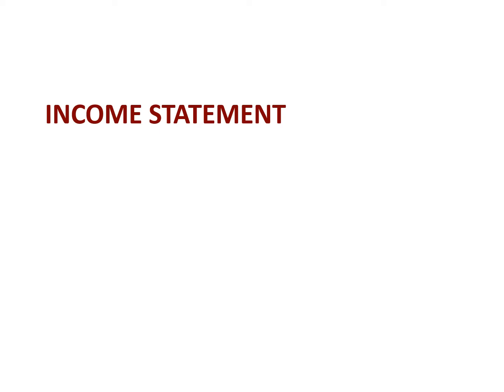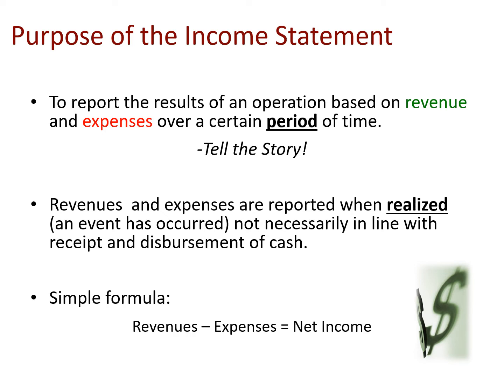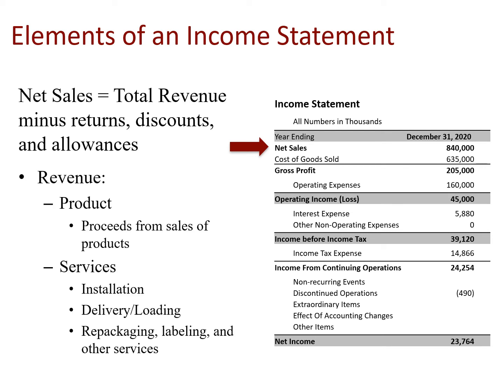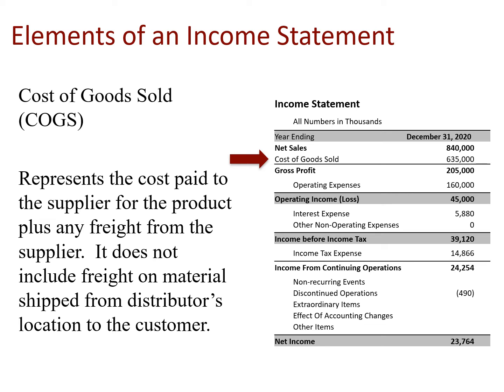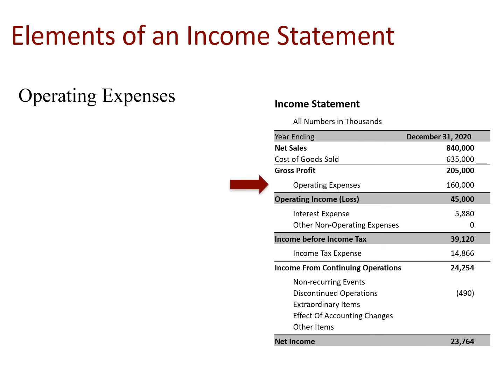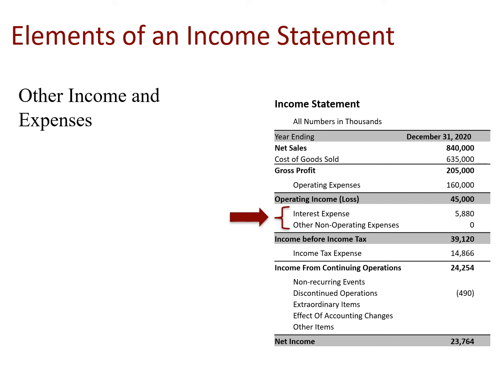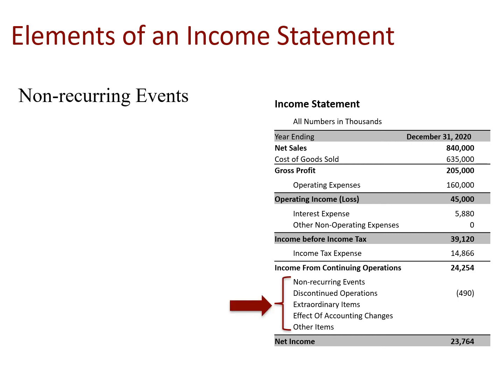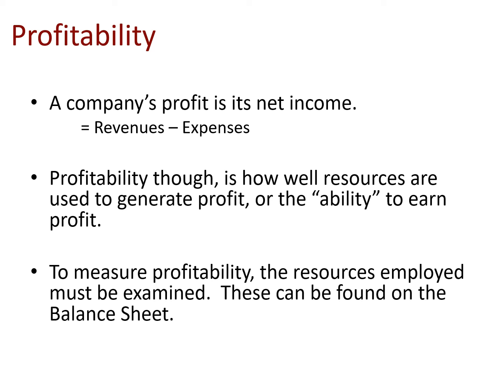Introduction to Income Statements